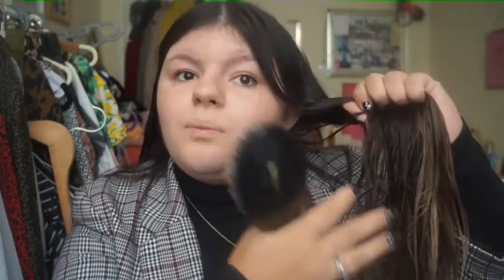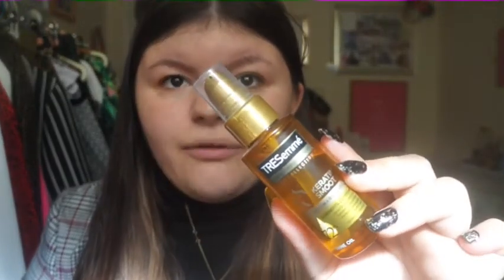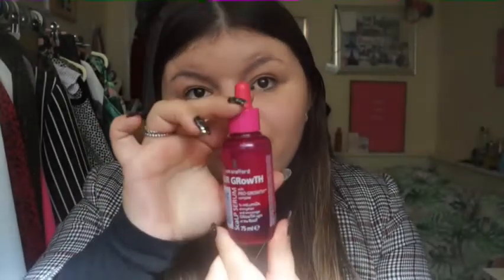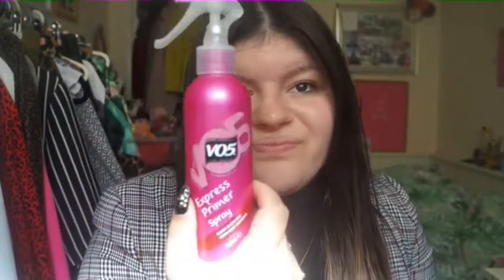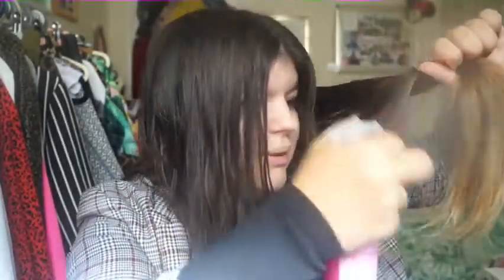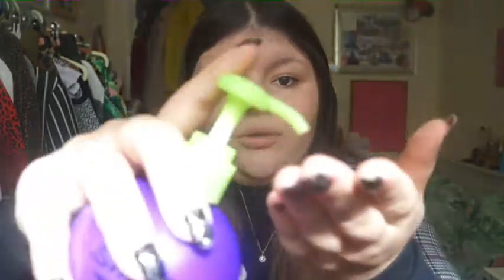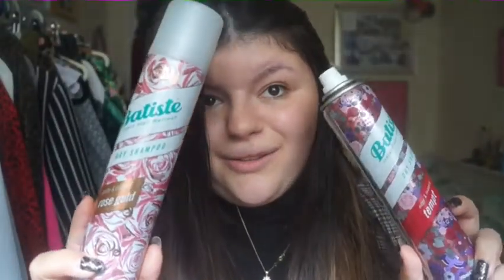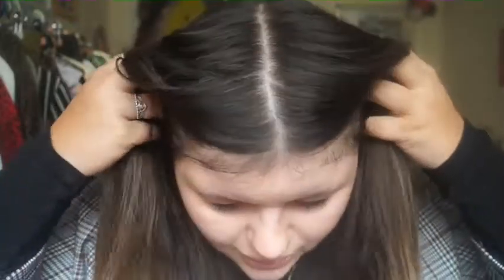My Favourite Hair Products + Tips!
Here's a video on my favourite hair products and tips!
Instagram.com/petitebeautyblogger
Facebook.com/muabyemily
I hope you are all staying safe and well! Thanks!
Kisses.
The Petite Beauty Blogger